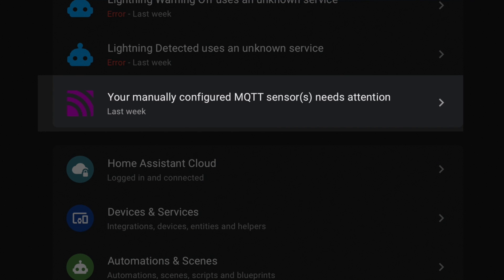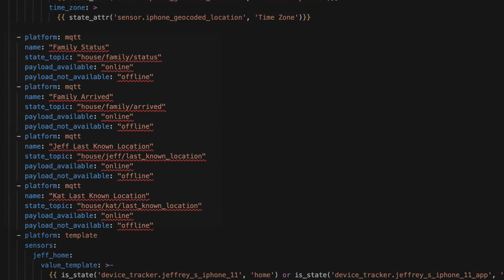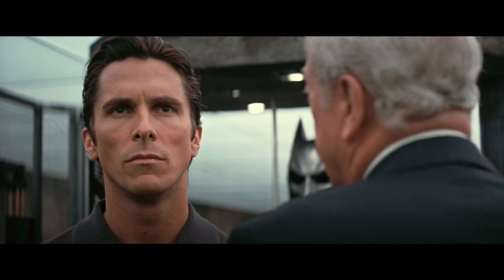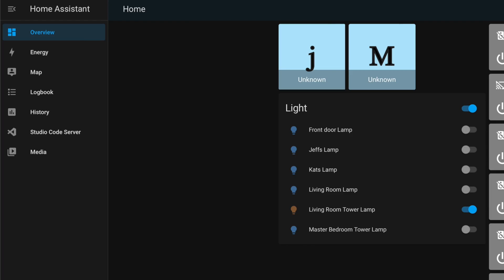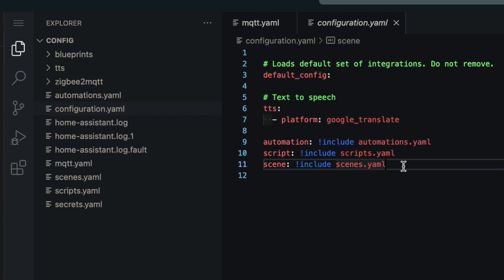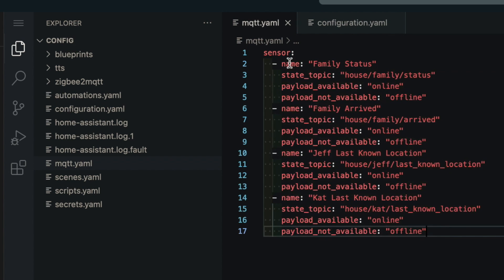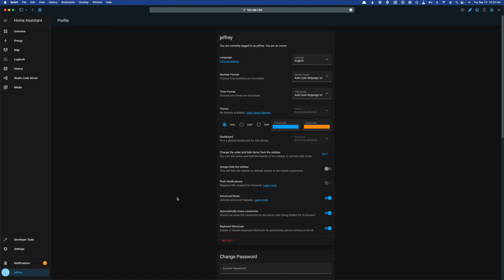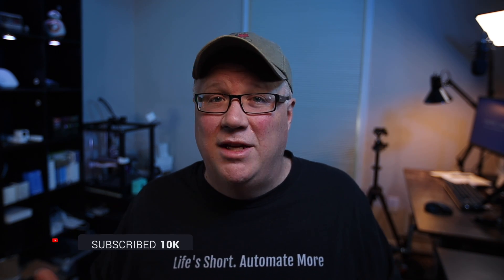Your MQTT Sensors need your attention.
Seeing an error in in your Home Assistant settings that says you need to fix your MQTT sensors?

This video can help.